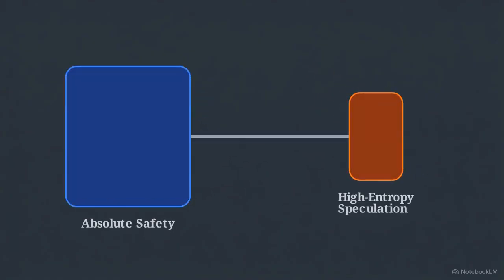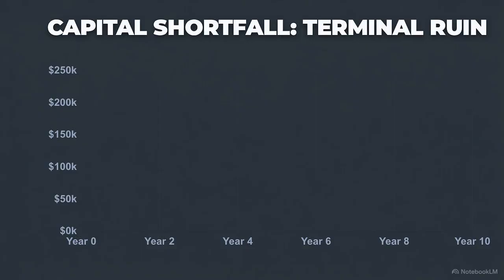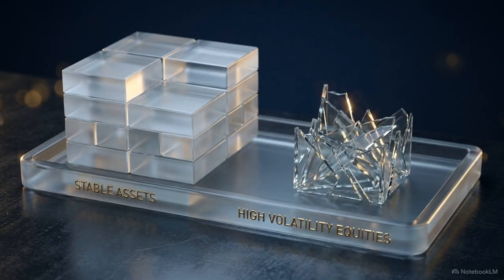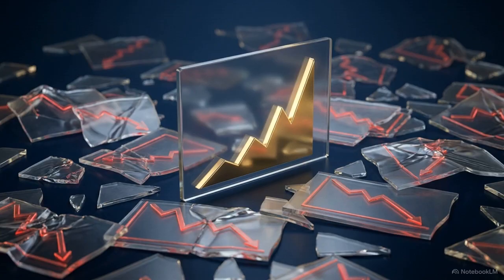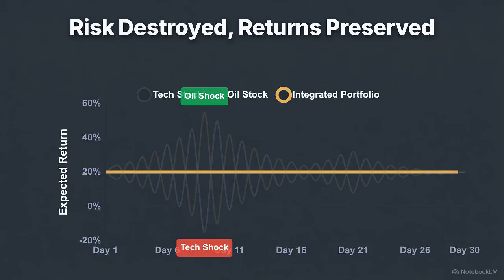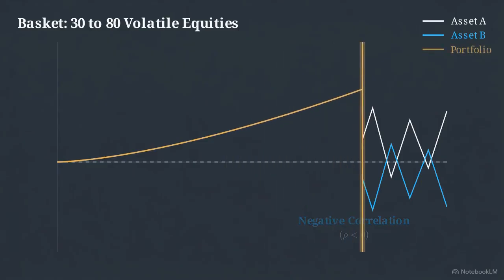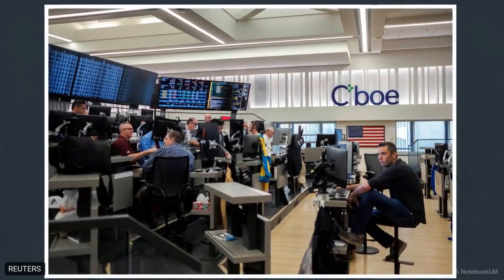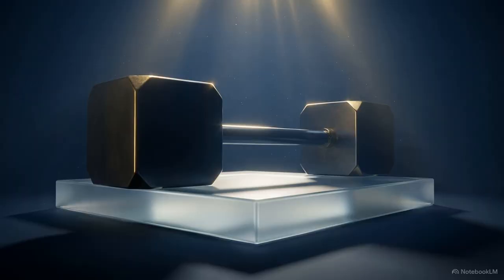The Volatility Paradox Cancelling Risk to Extract Return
Tired of traditional, stagnant investment models? Discover the Power Barbell Architecture—a sophisticated portfolio strategy that pairs extreme safety with massive asymmetric upside. Learn how to protect your capital from total loss while capturing venture-capital-like returns! 👇

In this video, we break down the Power Barbell Investment Strategy, a framework designed for long-term survival and superior arithmetic returns. Instead of settling for the "middle ground" of average investments, this strategy splits your capital between two extreme risk profiles:

🛡️ Extreme Safety: The majority of your funds sit in ultra-safe, highly liquid assets (like Treasury bills) to guarantee survival and prevent total capital loss.
🚀 Extreme Upside: The remaining capital targets a diversified basket of highly volatile equities.

What you’ll learn in this video:

The Power of Negative Correlation: Why pairing opposing volatile assets (like Tech and Energy stocks) cancels out individual risks while boosting overall returns.

The Venture Capital Model: How to leverage power law distributions, where a small number of massive winners offset numerous small losses.

The Rebalancing Premium: How to systematically harvest profits by rebalancing your extremes.

Capitalizing on Chaos: How to use market volatility spikes and crashes as opportunities to deploy safe cash into distressed, high-upside assets.

Ultimately, this architecture completely redefines risk—shifting the focus from standard deviation to the hazard of capital unavailability. Stop aiming for moderate growth and start building a portfolio designed for asymmetric upside!